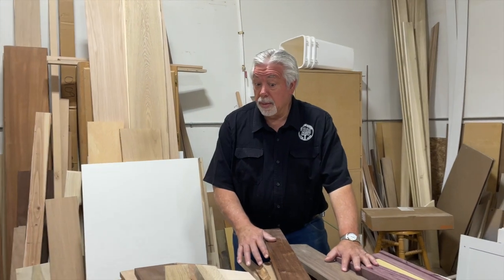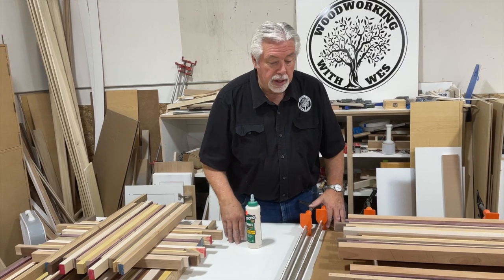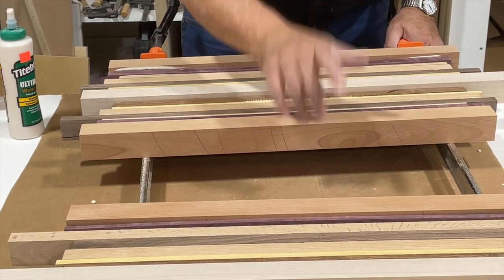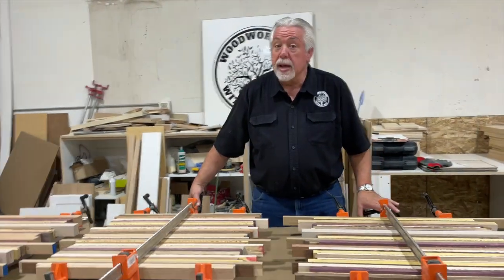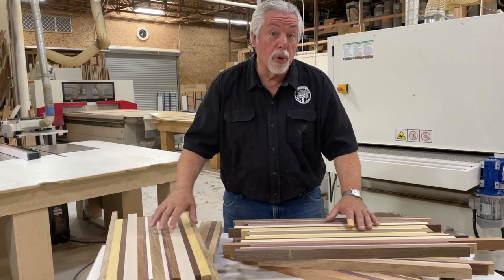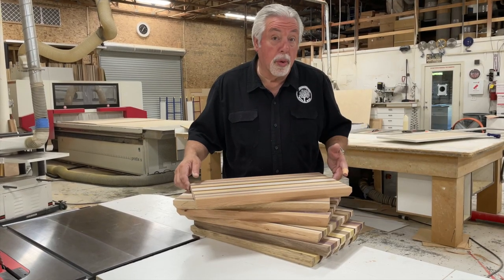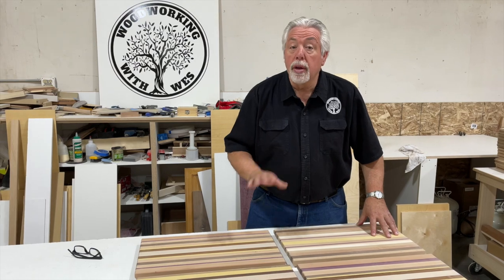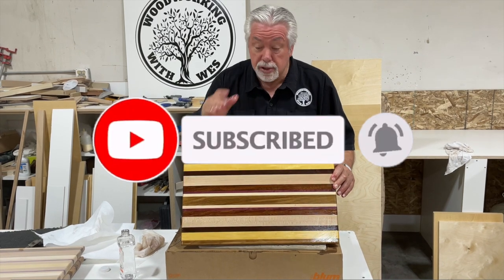Amaze your friends AND make money too !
Don't miss this video for a simple way to turn your scrap lumber and leftover hardwoods into spendable, dependable CASH!  I teach you how to batch for maximum production.
Just cut, plane, sand and sale.